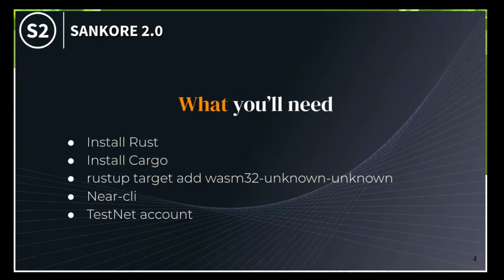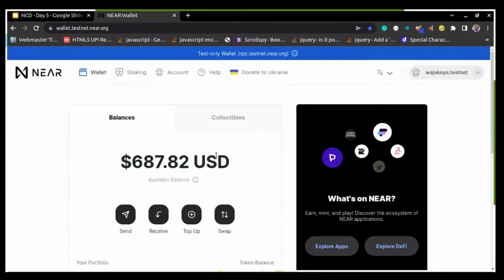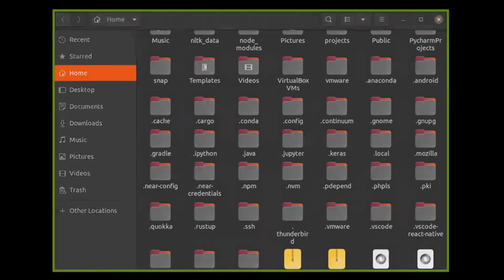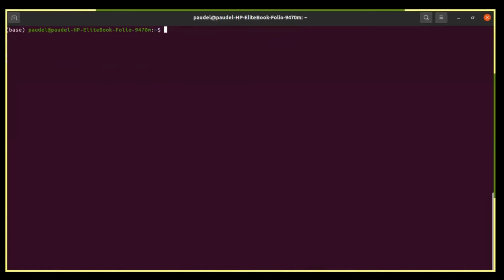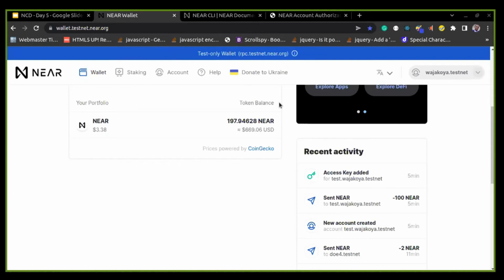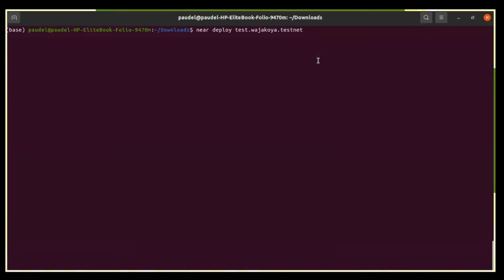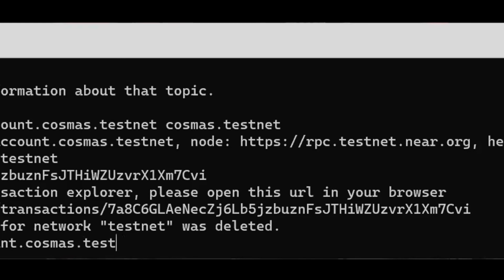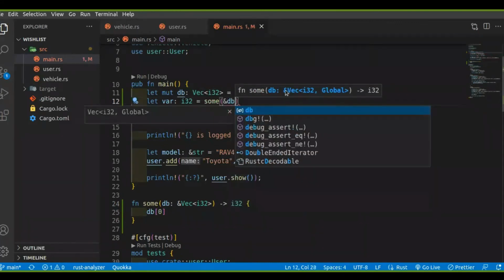NEAR Protocol Basics - Day 5